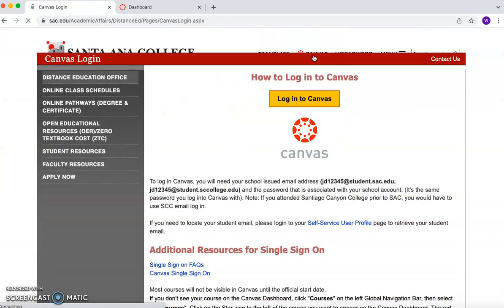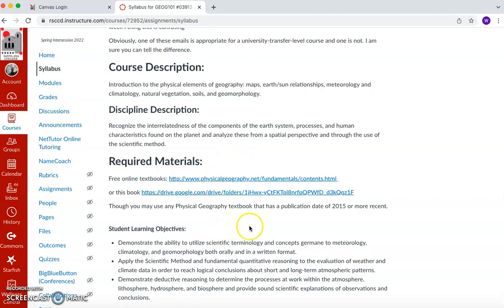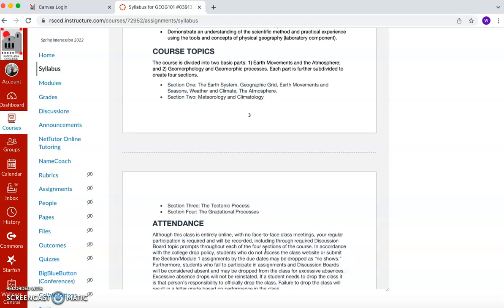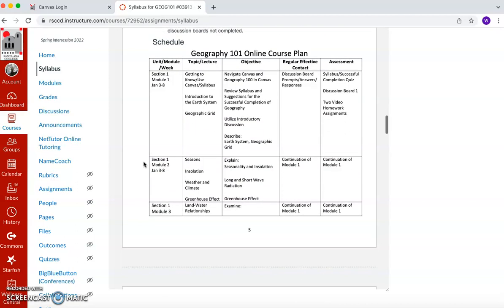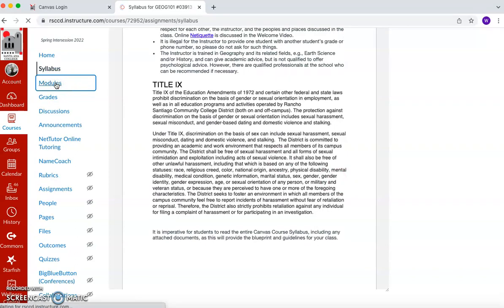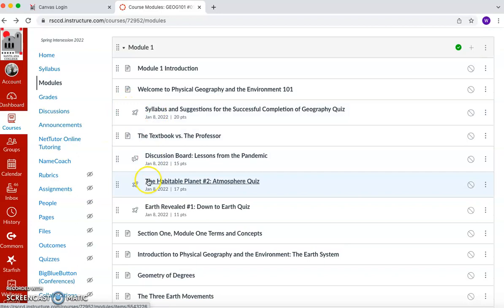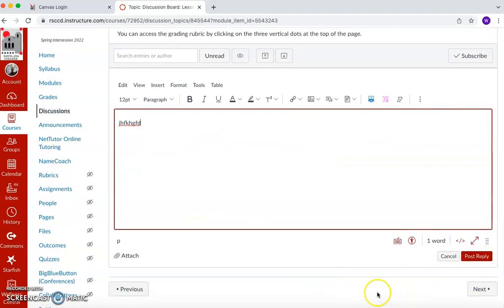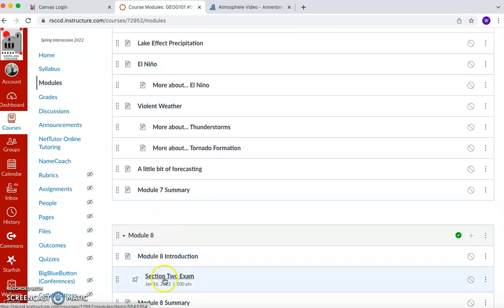G101 Intersession 2022 Overview/Intro